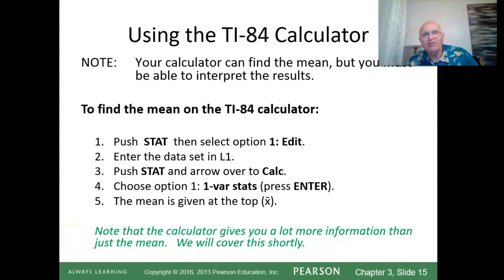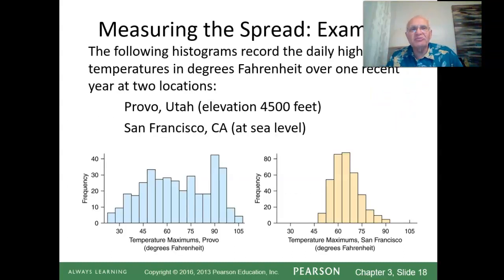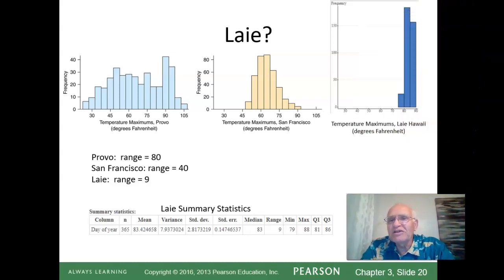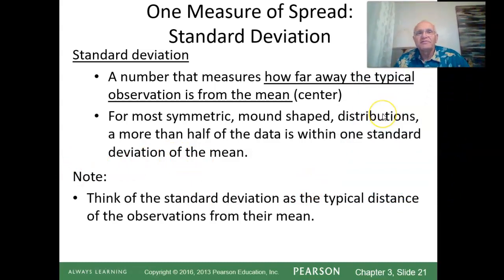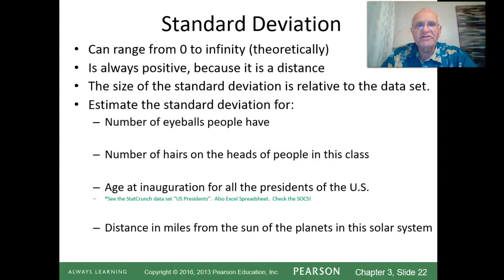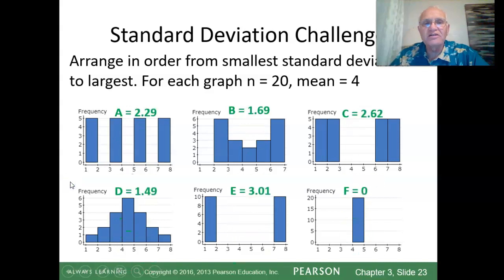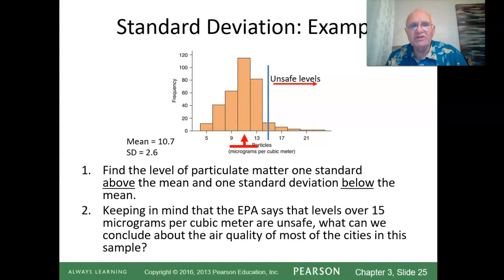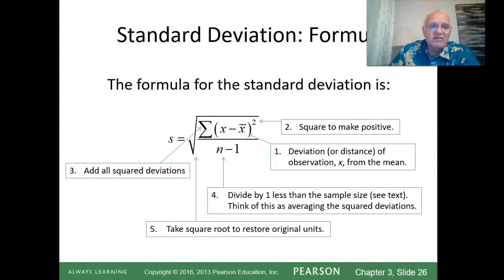Lecture 3.1 Part 2 - Math 121